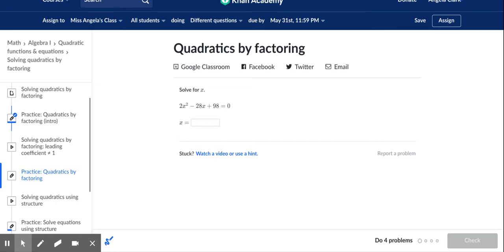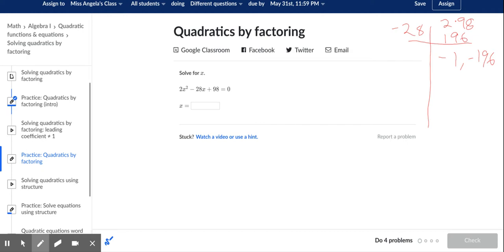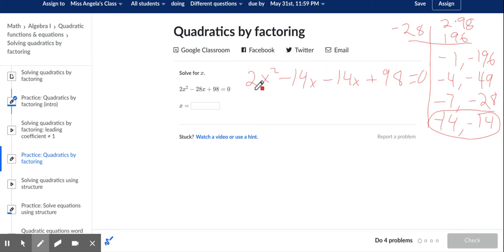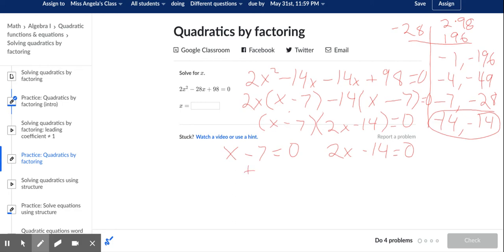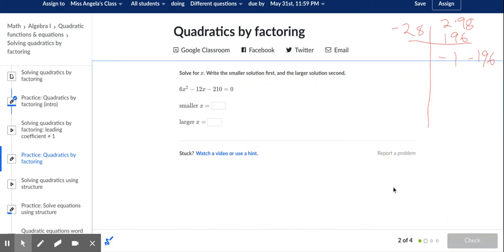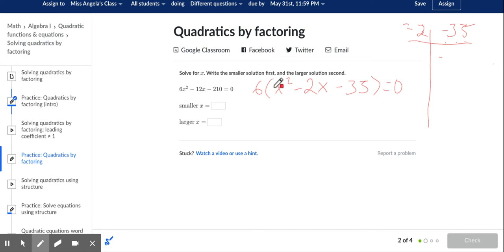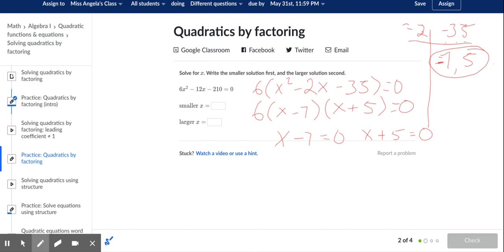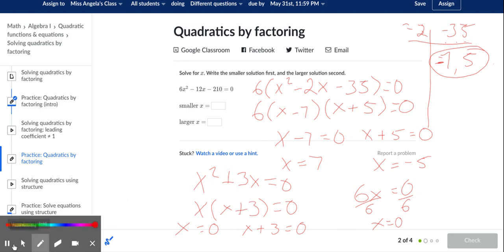Quadratics by factoring